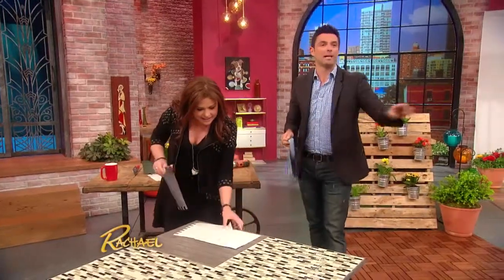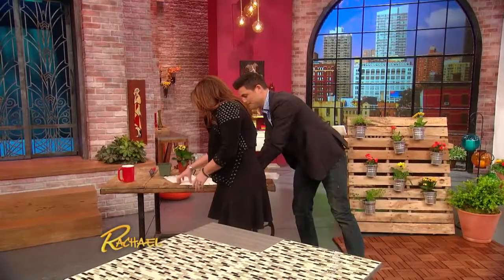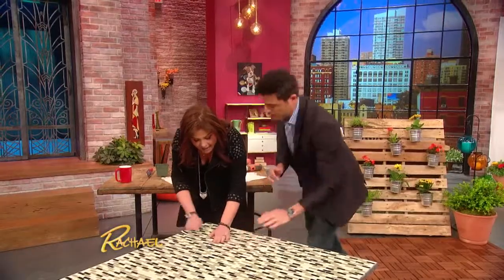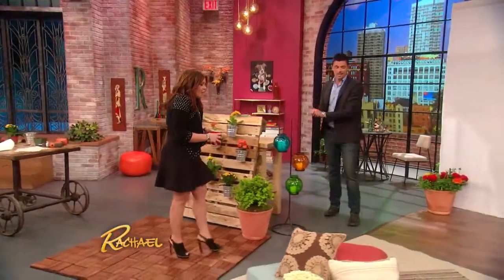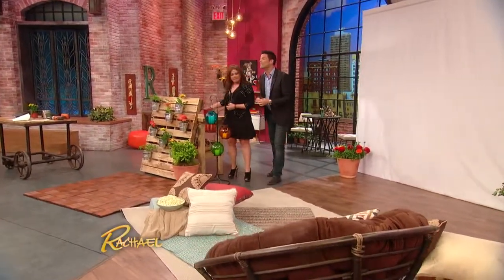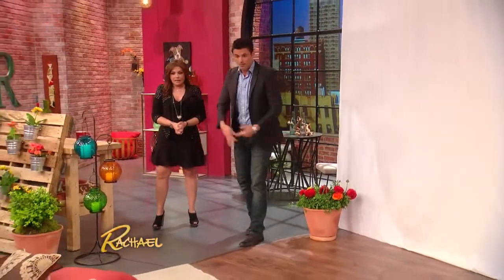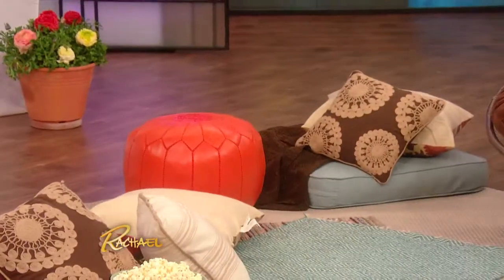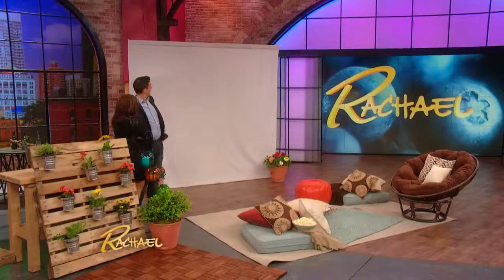A Movie Theater In Your Backyard?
Making over your deck can be done in a snap! Designer John Gidding has inexpensive tricks that’ll get your backyard looking pristine in no time.